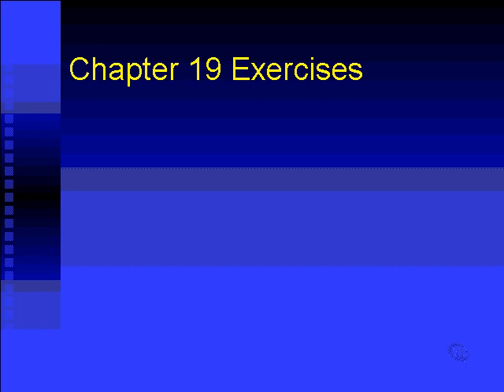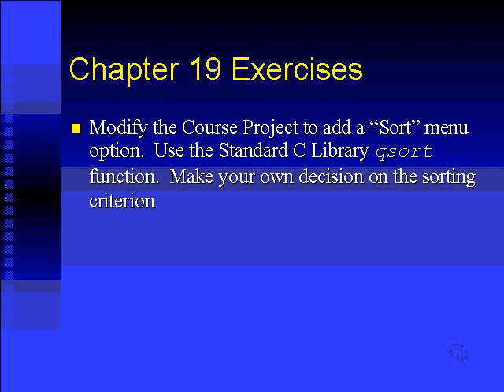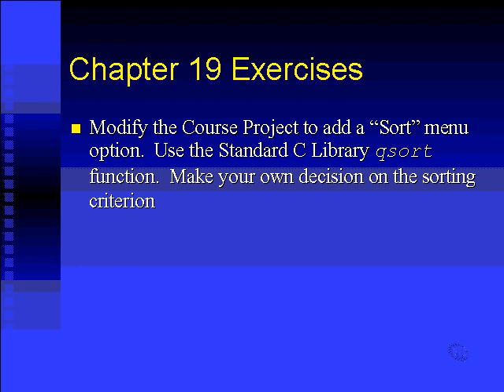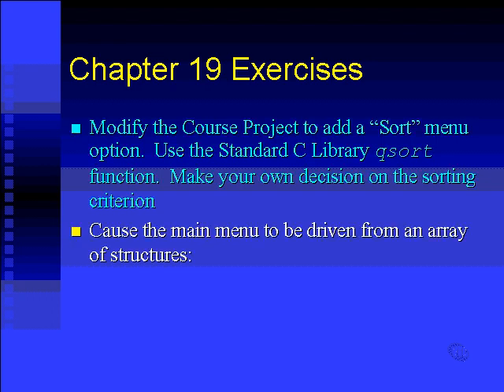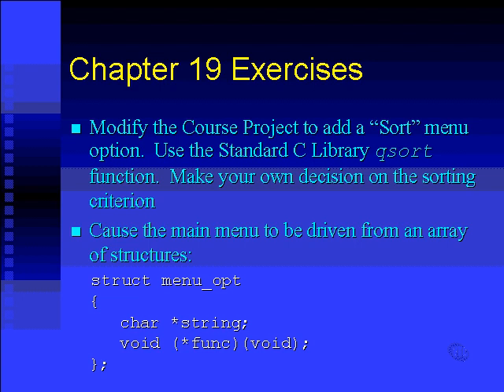C Programming Mark Virtue Chapter 19 #05